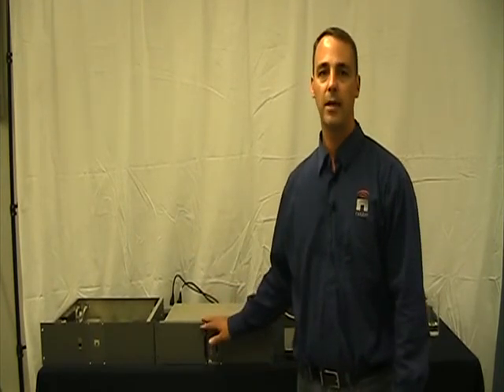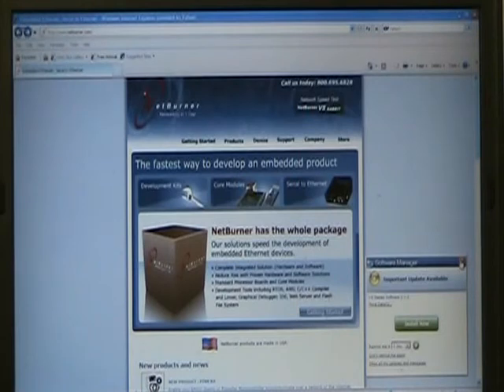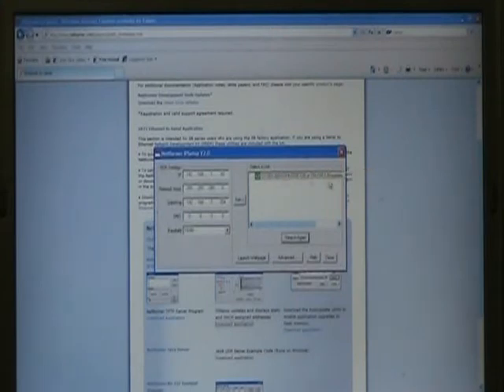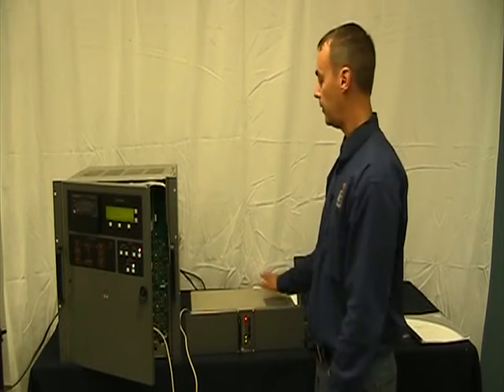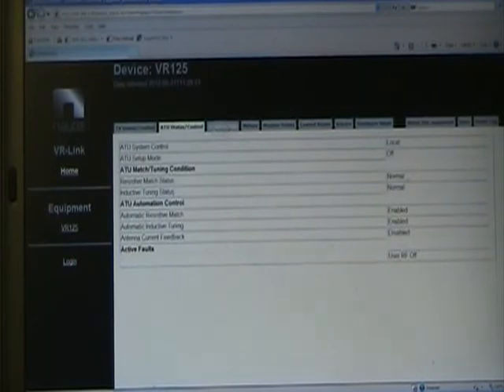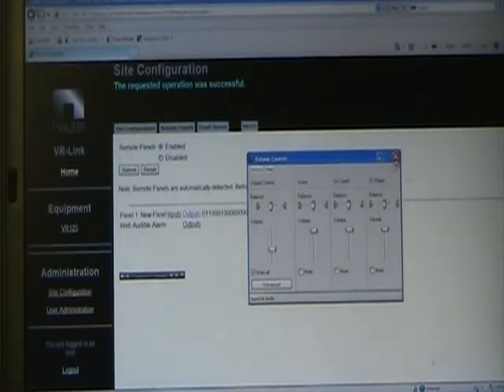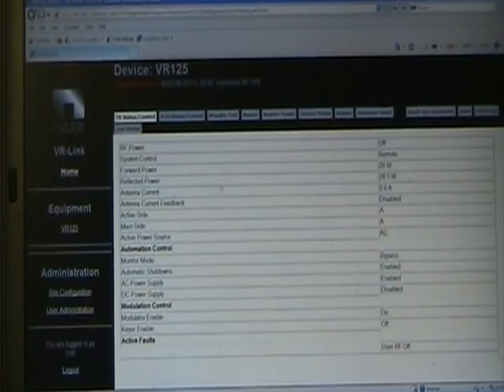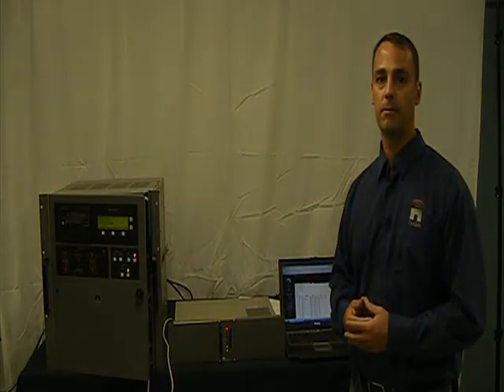VR-Link Set-up and Configuration Tutorial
Overview of set-up and IP configuration for Nautel's VR-Link remote control and monitoring interface